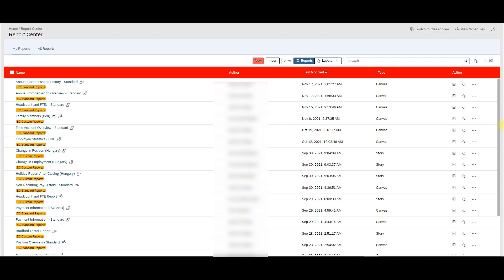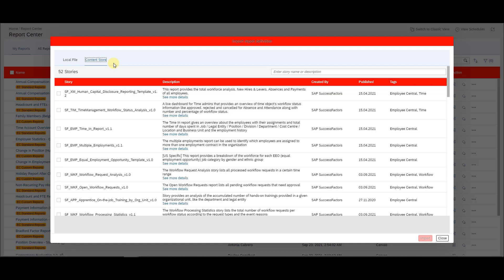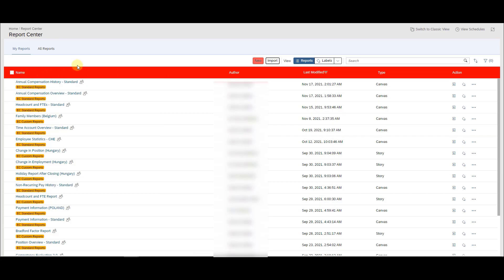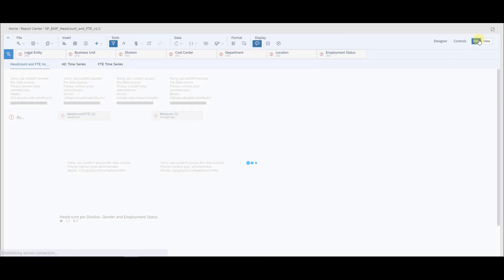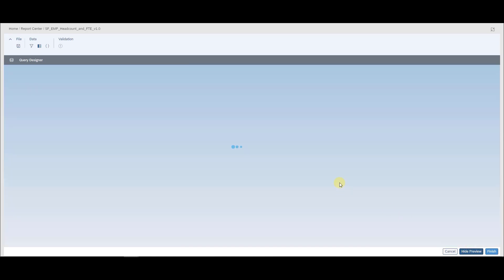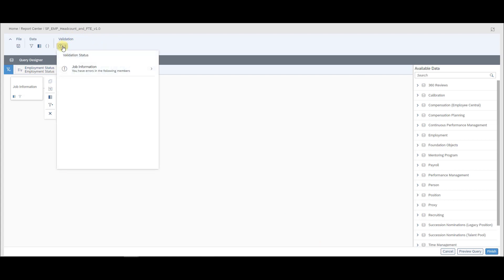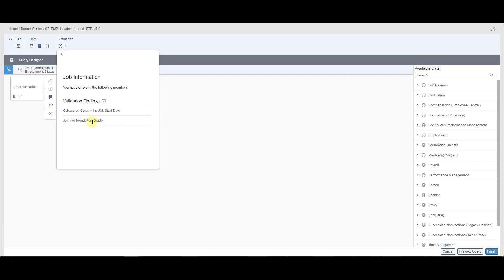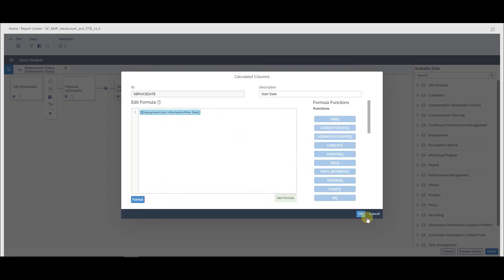Das SAP SuccessFactors Story Reporting Validation Tool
People Analytics Story Reporting in SAP SuccessFactors ist der Nachfolger der bisherigen Reporting Werkzeuge wie ORD, BIRT und YouCalc. Erstellung und Nutzung von operativen HR Reports, Dashboards etc. wird dadurch nicht nur konsolidiert sondern auch benutzerfreundlicher.
Aber noch besser als neue Story Reports zu erstellen ist es, wenn man fertige Reports nutzen und ggf. anpassen kann. Dazu bietet SAP SuccessFactors zum Beispiel eine zunehmende Zahl and Standardreports, die man aus dem Content Store kostenlos laden kann. Allerdings sind diese natürlich auf die Standardkonfiguration ausgelegt und passen daher nicht immer zu der Art und Weise wie Sie Ihre SAP SuccessFactors Instanz konfiguriert haben.
Hier kommt das Validation Tool ins Spiel: damit können Sie prüfen, ob Teile der Konfiguration nicht zum geladenen Story Report passen, um dann den Report entsprechend anzupassen (z.B. ein nicht vorhandenes Feld zu entfernen).
Und das Validation Tool hilft nicht nur beim Einsatz von Story Reports aus dem Content Store: Natürlich können Sie damit auch Reports prüfen, die Sie selbst erstellt oder aus anderen Quellen importiert haben.
Dieses Video zeigt den Einsatz des Validation Tools in einer kurzen Demo.